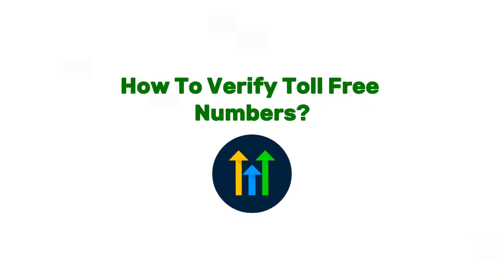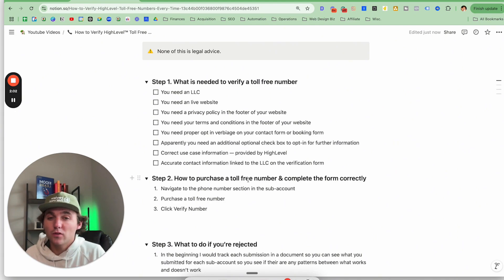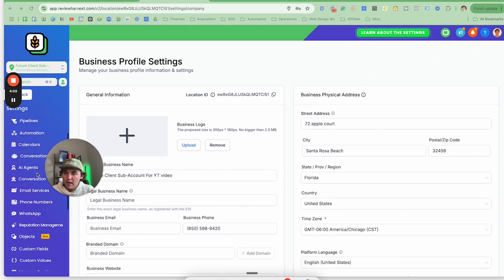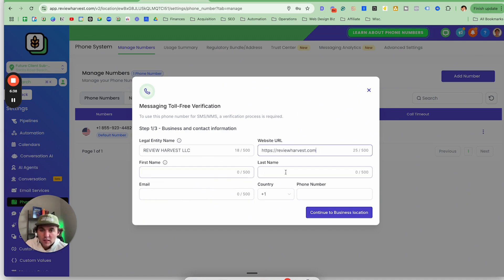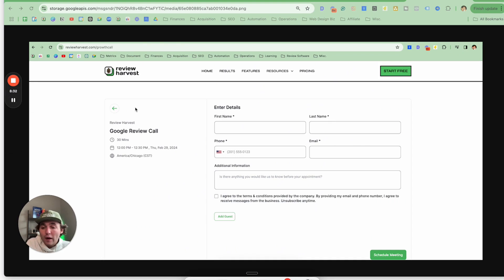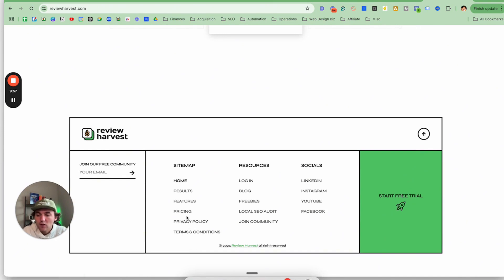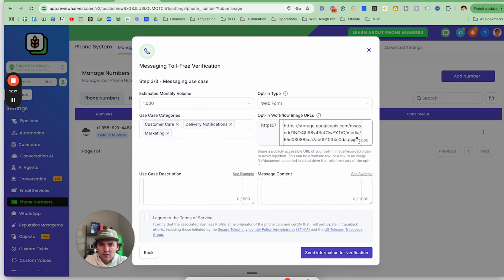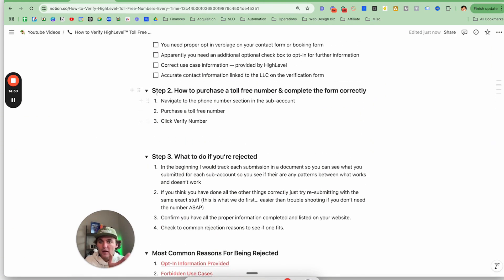Toll-Free Phone Numbers For GoHighLevel | Verification Process EXPLAINED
ALREADY A HIGHLEVEL USER?! You can still get all of my bonuses when you upgrade your plan with my

1. Check your spam folder
2. Respond to the email you should have received, and we can check to add you manually.

Setting up Toll-Free Phone Numbers for GoHighLevel? Learn everything you need to know about the verification process in this step-by-step guide! In this video, we break down how to register toll-free numbers, complete the compliance verification process, and avoid common mistakes that could delay your setup. Whether you're using GoHighLevel for marketing, automation, or client management, getting your toll-free number verified is crucial to maintaining smooth communication with your customers. Watch until the end for pro tips to ensure a hassle-free verification experience!

Let's get your toll-free numbers set up the right way! 🚀

0:00 Introduction to Toll-Free Number Verification
0:25 Why Verifying Toll-Free Numbers is Essential
0:50 Automating Review Requests for Local Businesses
1:18 Requirements for Toll-Free Number Verification
2:06 Setting Up Privacy Policies and Terms of Service
3:24 How to Purchase and Register Toll-Free Numbers
4:13 Advantages of Using Toll-Free Numbers Over Local Numbers
5:11 Step-by-Step Toll-Free Verification Process
6:28 Customizing Use Case and Message Content for Approval
7:24 Creating Proper Opt-Out and Opt-In Verbiage
8:40 Common Reasons for Toll-Free Number Rejection
10:05 Troubleshooting Rejected Toll-Free Numbers
13:55 Scaling Your Business Using HighLevel Tools Interested in the equipment I use to make these videos? Check out all the equipment I use here